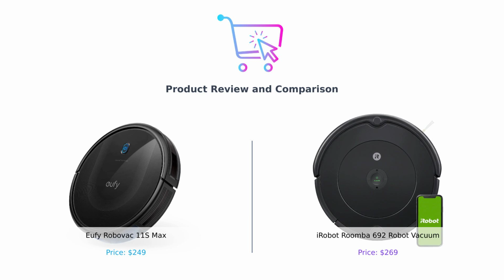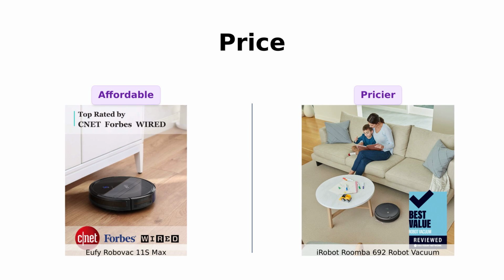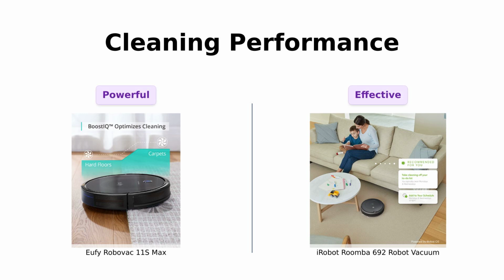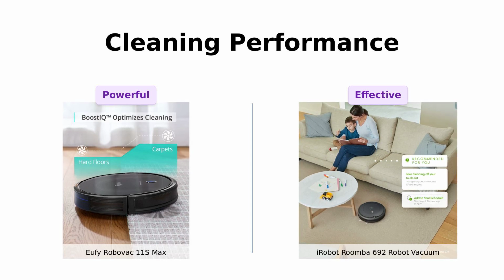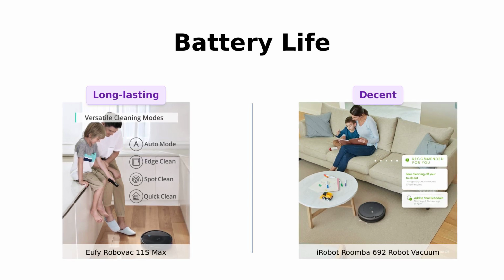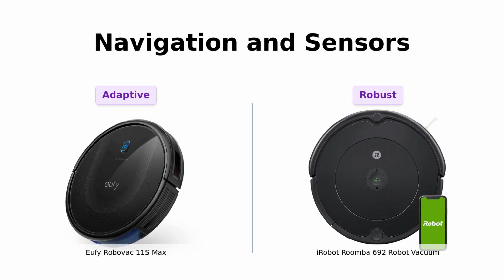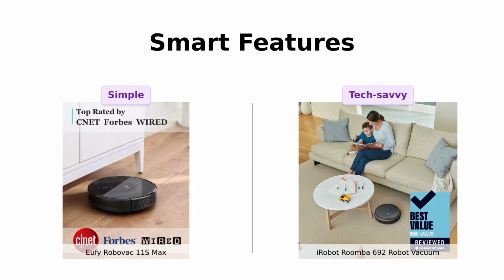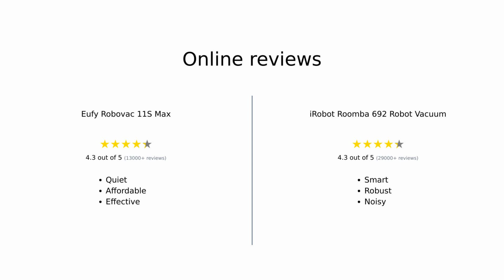eufy RoboVac 11S MAX vs. iRobot Roomba 692 🤖🧹 Best Robot Vacuum Comparison!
In this video, we compare the eufy BoostIQ RoboVac 11S MAX with the iRobot Roomba 692 to help you choose the best robot vacuum for your home. Discover the features, pros, and cons of each model to make an informed decision on which one suits your needs better! 🏠✨